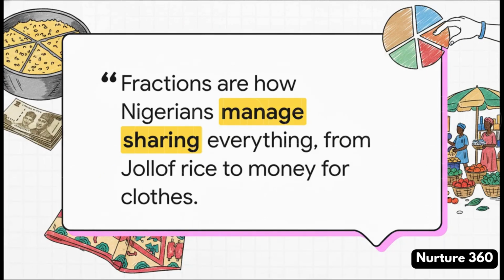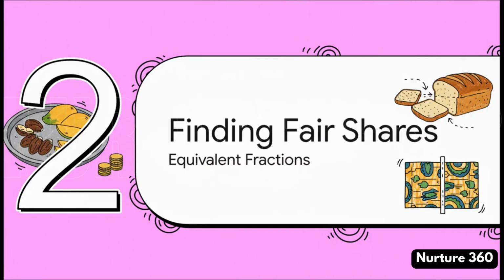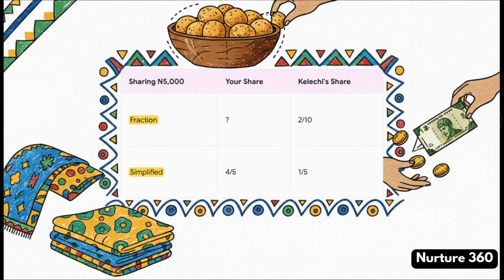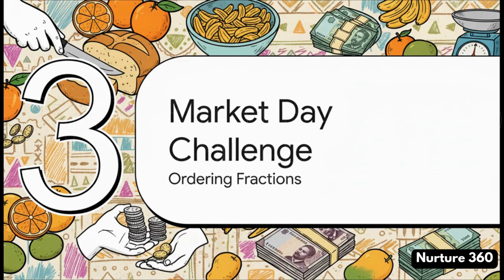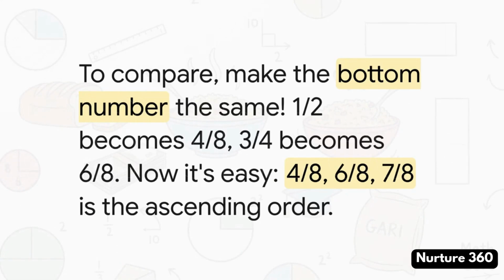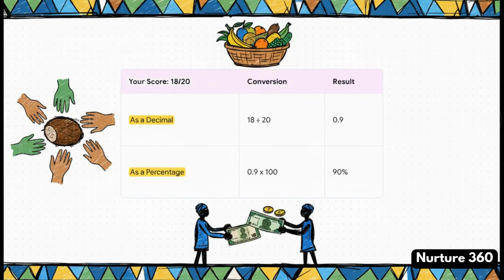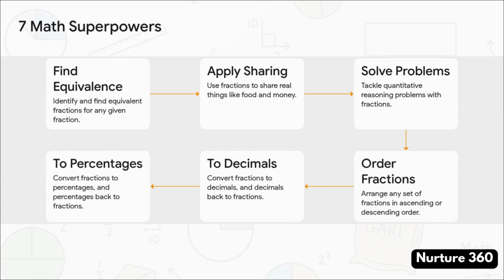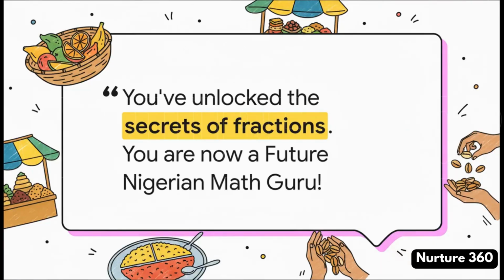Chapter 4: Guide to Fractions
Learn it, love it, live it 📖